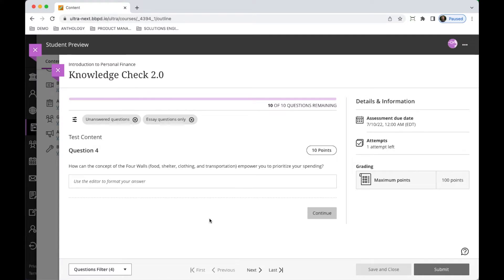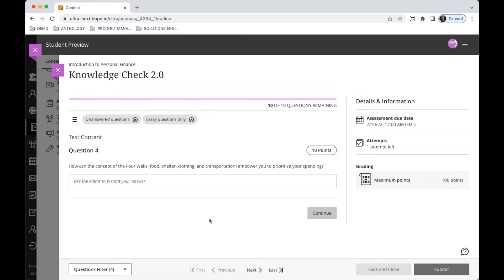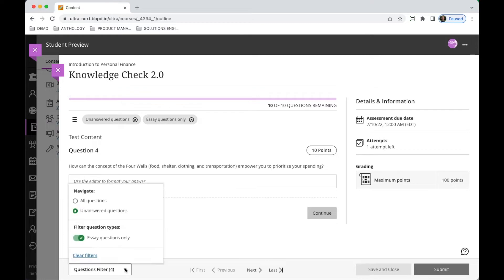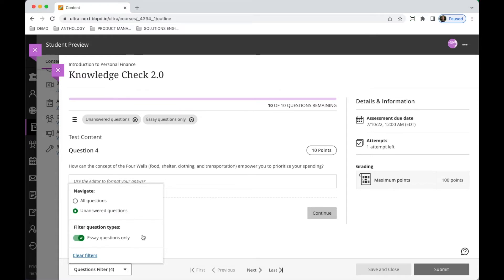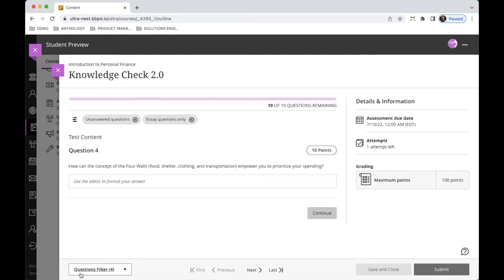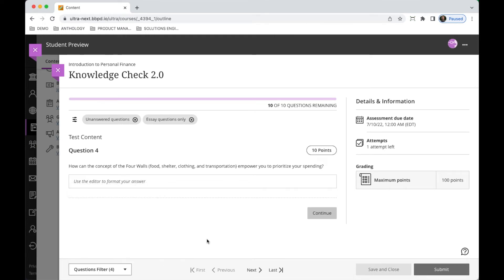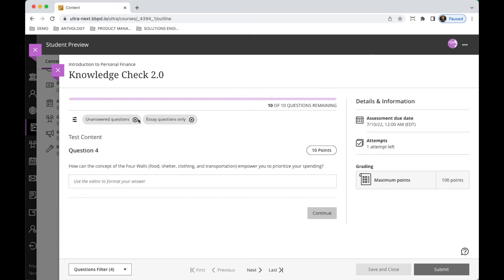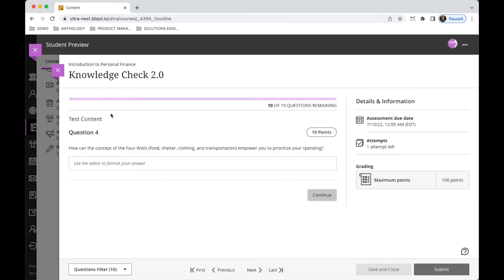Test Question Filtering Improvements - Blackboard